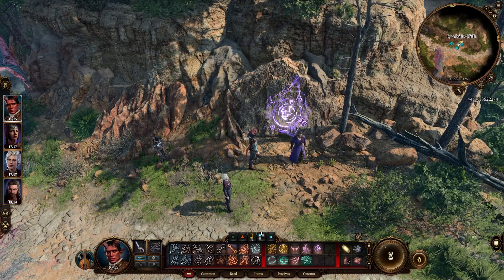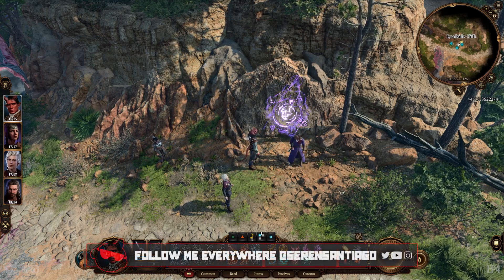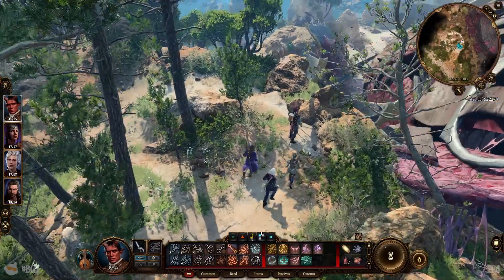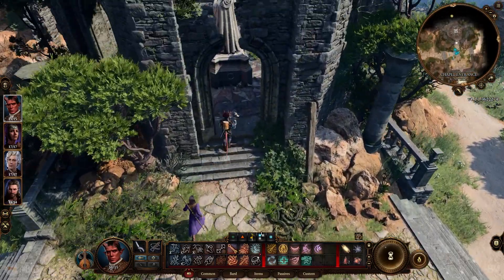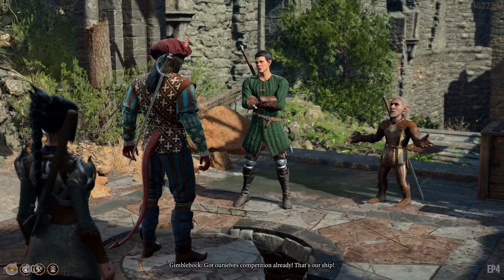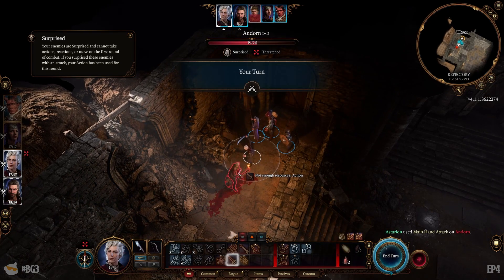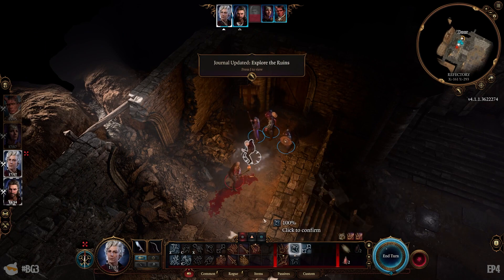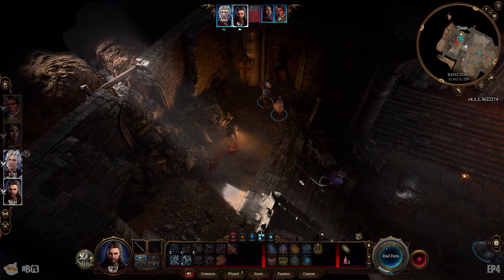MISTAKES WERE MADE In MASSIVE Dungeons & Dragons RPG BALDUR'S GATE 3 [Bard / Tiefling] (PC Gameplay)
⏯️ VIDEO INFORMATION:
✋ Video Rating: PG
🎮 Game: Baldur's Gate 3

🟥 WHO IS SEREN SANTIAGO:
Seren Santiago is a 22-year old content creator, showrunner, DJ, and podcaster based in the United States. He is known for his shows, 'Aphelion Radio', 'Santiago Selects', 'Seren Santiago Originals', and 'Destination Treehouse', as well as his regular gaming videos on the newest and hottest games around. He has been creating content under the name Seren Santiago since 2020, and continues to grow a diverse and inclusive community for all. You can check him out on YouTube, Twitter, Instagram, and Twitch, as well as via the Aphelion Music YouTube channel where he is their promoter and showrunner.